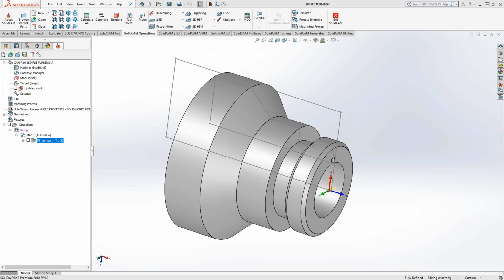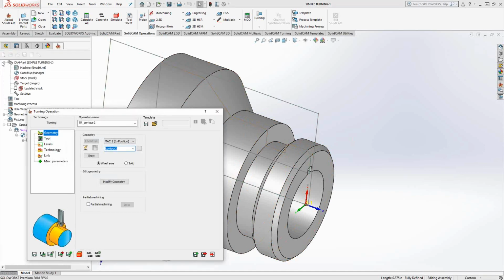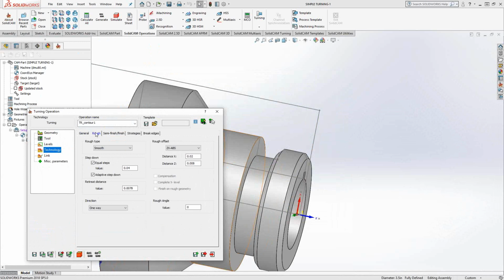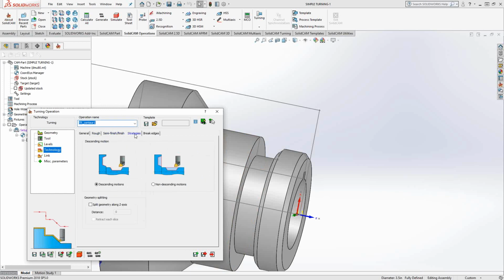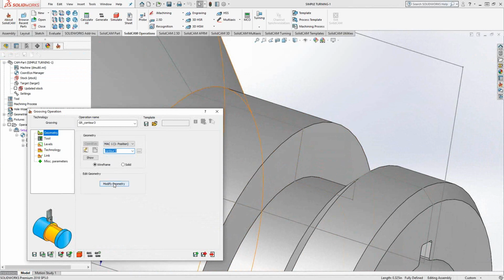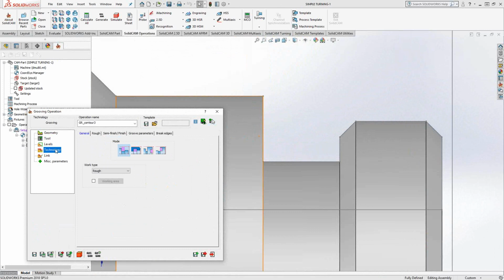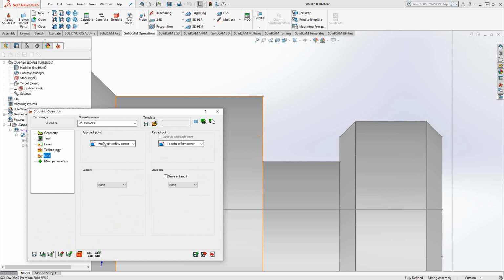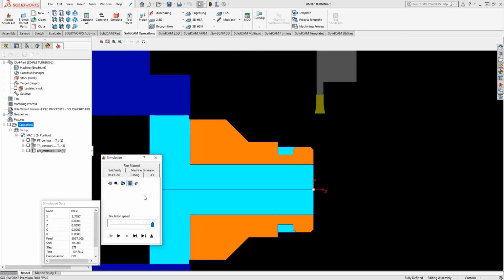Turning & Grooving Toolpaths